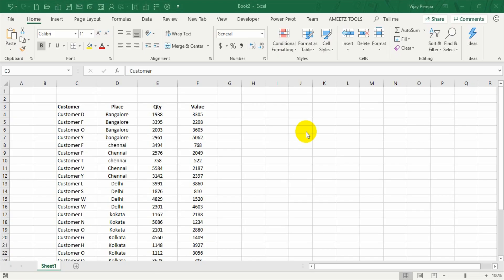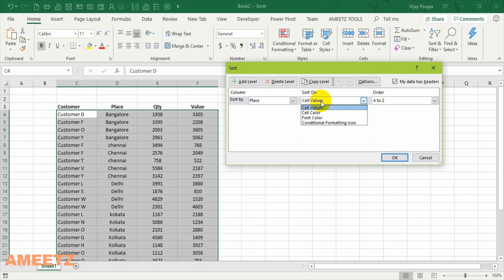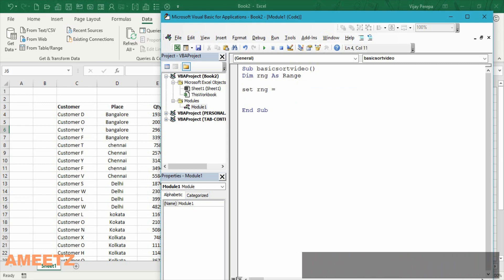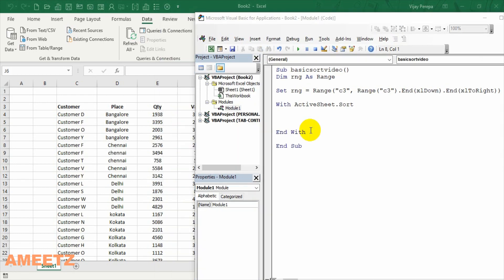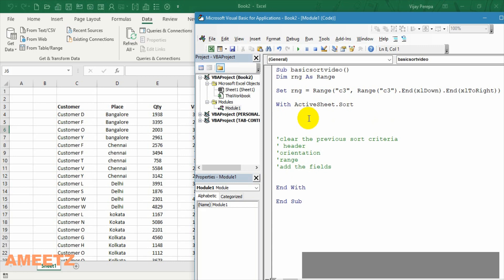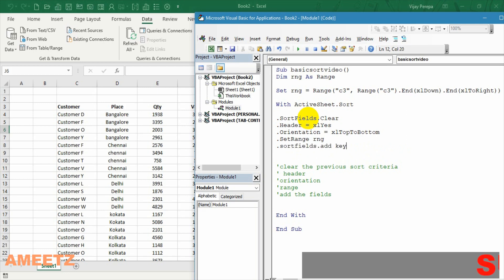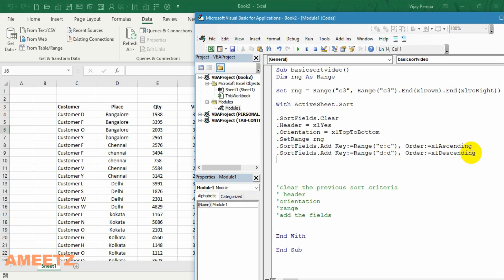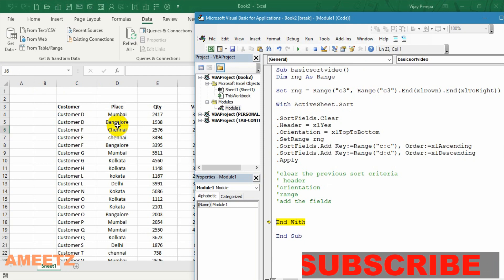Sorting Data in Excel using VBA Code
Writing VBA Code some times much better than manually working in Excel. Watch this video to learn how to use VBA code for Sorting the Data. Many more Videos to come.